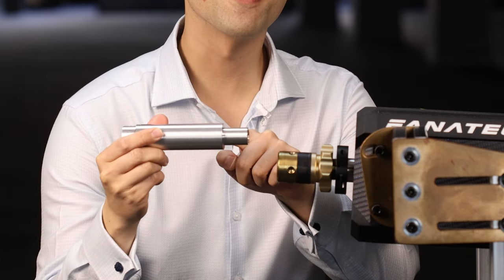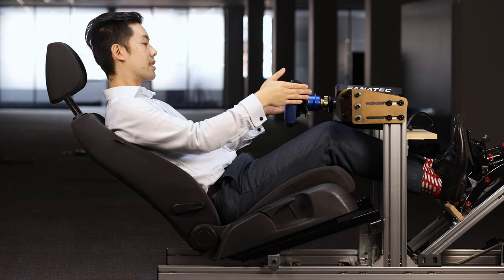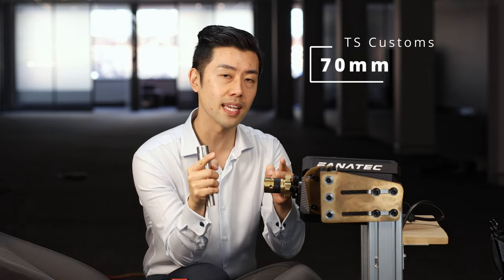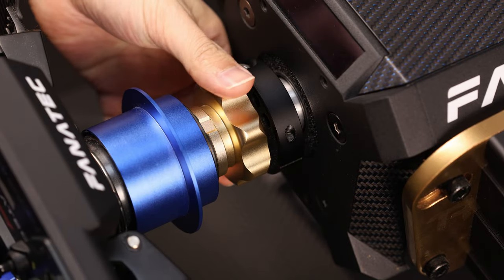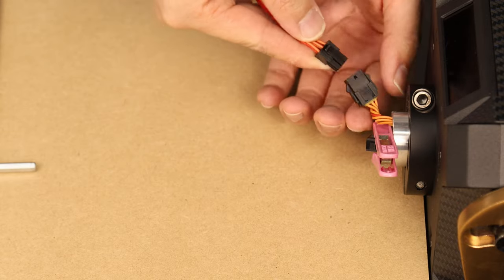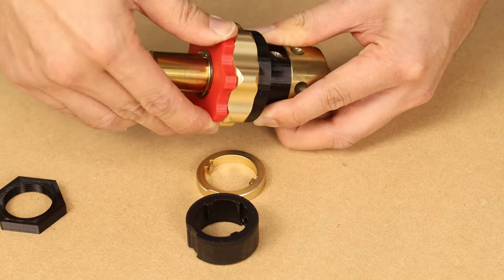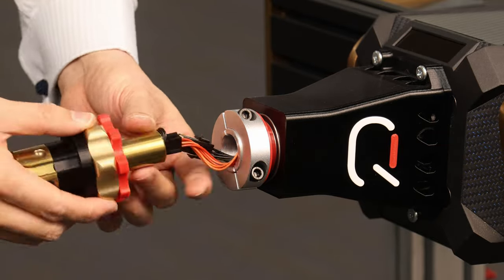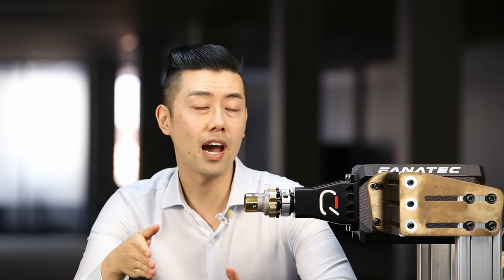Fanatec Podium Shaft Extension for DD1/DD2 - Review and Test with Z Ring Quick Release Modification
Hi guys! I'm so excited to finally release this video. This upgrade to my simracing cockpit is something I've had on my mind for many weeks - and besides the time needed to problem solve my way through it, the flu also took two weeks away from it.

Nonetheless - here it is! My Fanatec Podium PS4 (DD1) now has a 125mm shaft extender purchased from Rudolf Kraus Rudolf makes extenders for the Fanatec DD1 and DD2 (they are interchangeable) in lengths of 75mm, 100mm and 125mm and - spoiler alert - they're great.

While upgrading my Podium wheelbase I also took the opportunity to fit a Zappadoc Z ring - which I thought would be simple and quick, but turned out to pose the biggest problem of the entire shaft modification.

3D printing was a new endeavour for me before this video but WOW - it was fantastic learning the process and I can't wait to see where it will lead me from here on.
I hope you find the video interesting and informative!

0:00 Introduction
0:32 Why do I need a shaft extension?
1:22 All the mods before install
1:35 The shaft extension kit
2:54 The shaft support bracket
3:40 The Z Ring
4:26 Installation
7:31 First impressions
8:47 Redesigning the Z ring
8:58 Notes on image quality
9:16 Modified Z ring impressions
10:43 a THIRD go at the Z ring?
11:18 Driving Impressions of the Shaft Extension
13:36 Conclusions and final thoughts